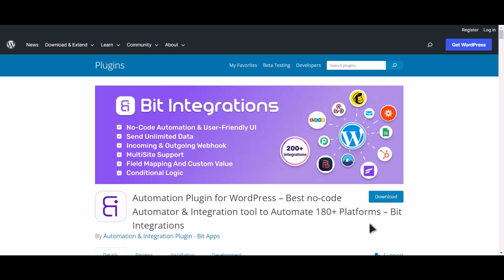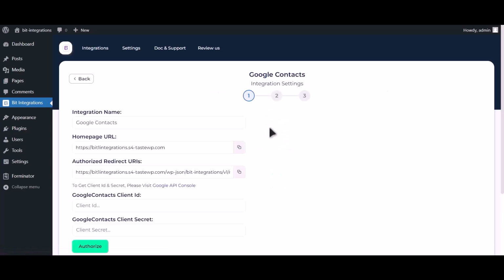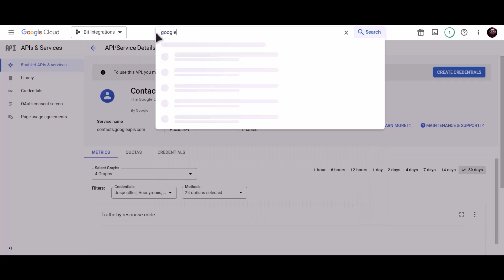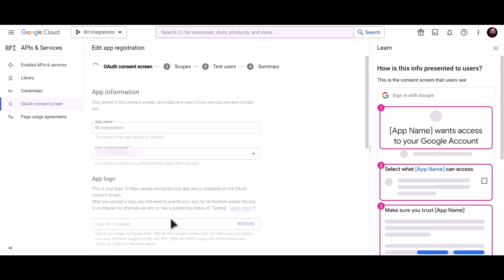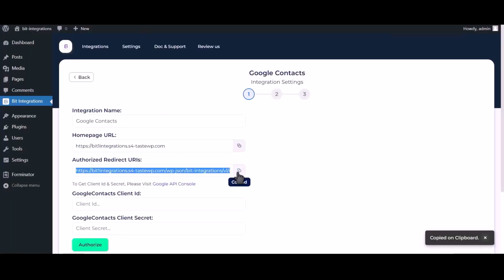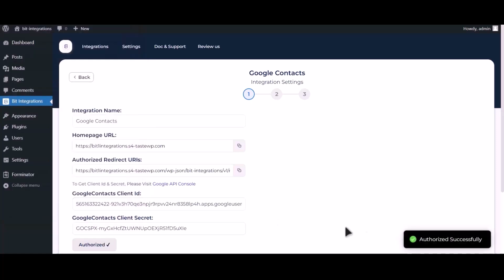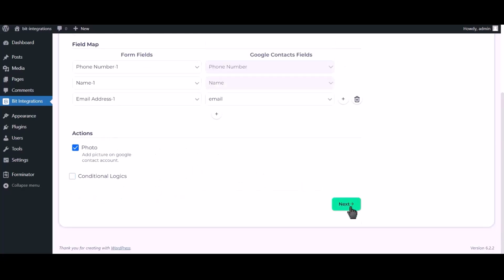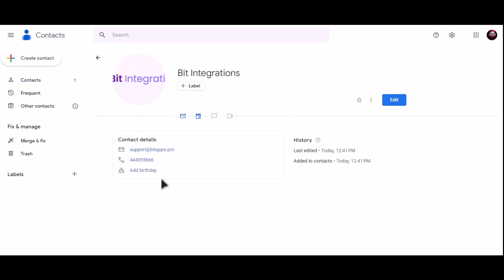Integrating Bricks Form with Google Contacts | Step-by-Step Tutorial | Bit Integrations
🚀 Elevate your contact management game with our comprehensive tutorial on seamlessly integrating Bricks Form with Google Contacts using the powerful Bit Integrations WordPress plugin. Discover how to effortlessly sync your form submissions with Google Contacts and supercharge your contact management efforts!

Join us in this illuminating video as we walk you through the step-by-step process of integrating Bricks Form with Google Contacts, a leading contact management service. Unleash the power of contact automation and take your communication to the next level!

Key Highlights:
✅ Detailed walkthrough of integrating Bricks Form with Google Contacts using Bit Integrations for WordPress.

🔗 Whether you're a business owner, marketer, or communicator, this integration empowers you to effortlessly manage and sync your form submissions with Google Contacts using Bricks Form. Join us now to experience the efficiency of seamless contact integration!